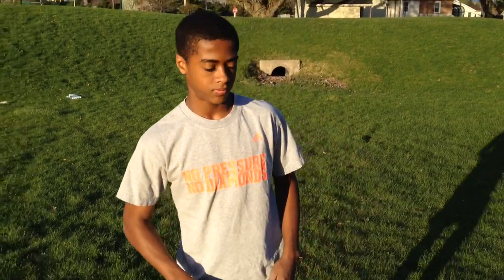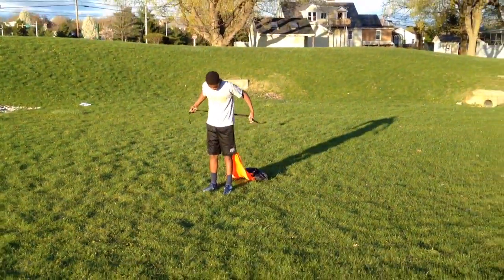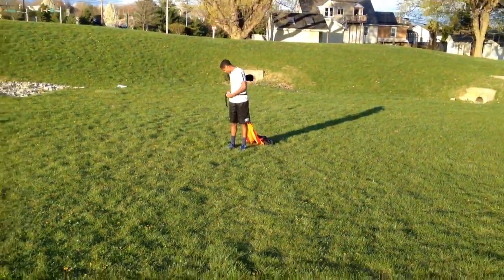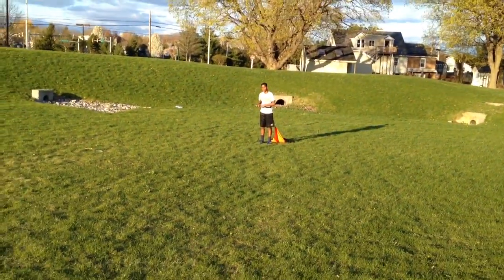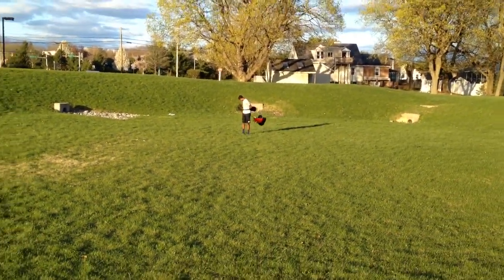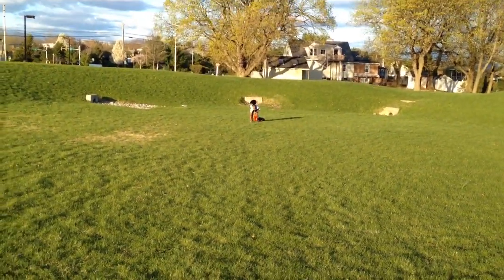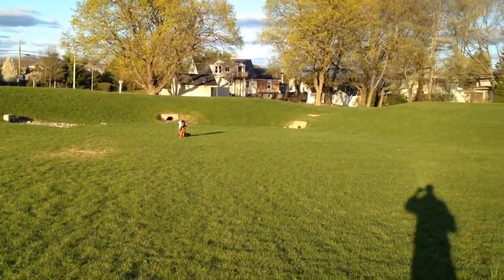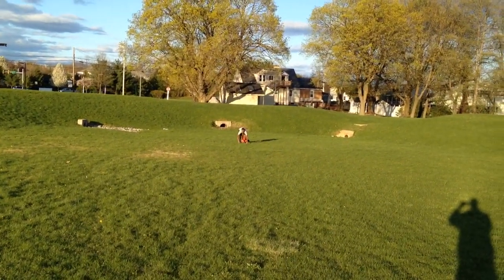How to Use a 40 inch Speed Parachute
This is a 40 " speed resistance parachute demonstration.
This is a 40" speed resistance parachute field test, testing how effective it is for any speed training program